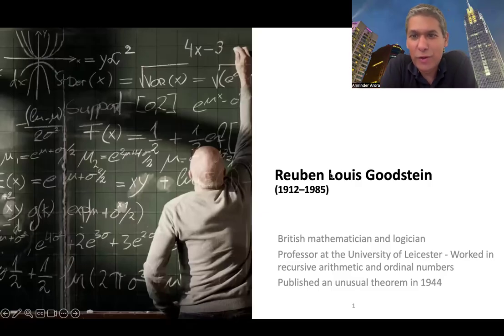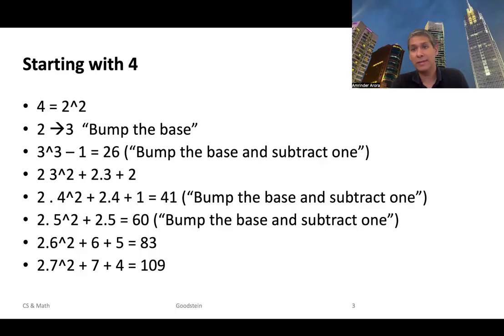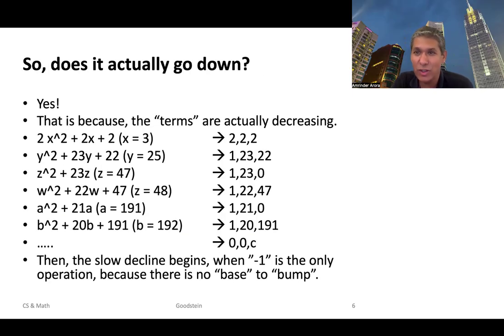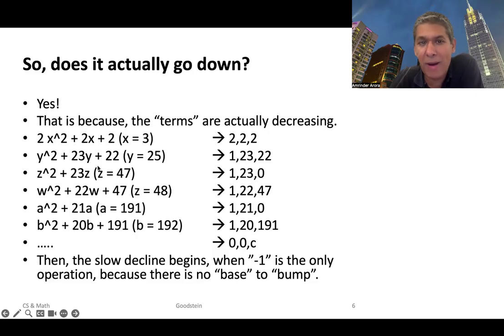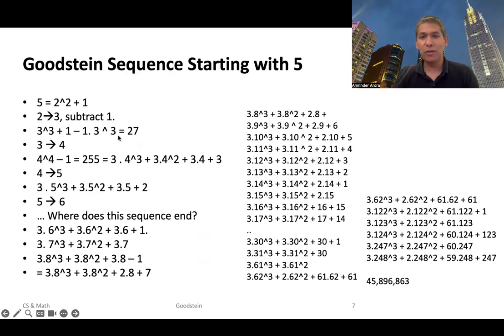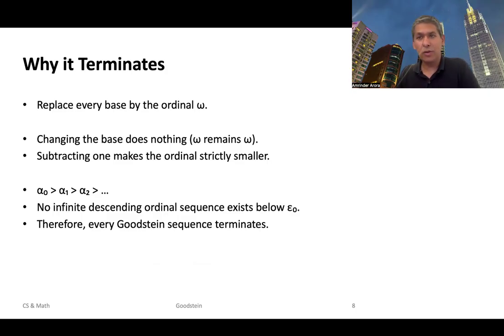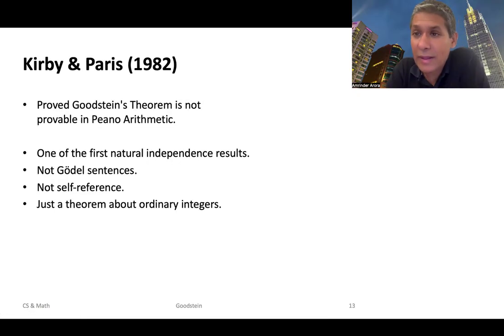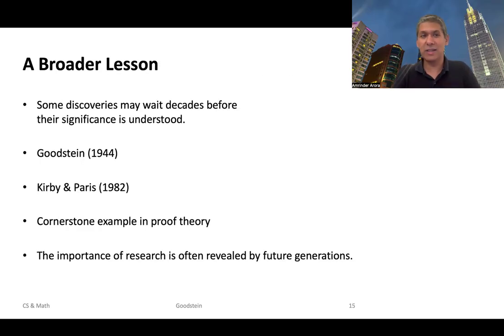Goodstein's Sequene and Ordinal Numbers - A Fascinating Theorem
What do the numbers 4, 26, 41, 60, 83, 109, 173, 1058, ... have in common?

They belong to one of the most surprising sequences in all of mathematics: the Goodstein Sequence.

In this video, we explore Goodstein's Theorem, a simple process that generates numbers that appear to grow forever—yet every sequence eventually reaches zero. Even more astonishing, the proof relies on ordinal numbers and reveals a deep connection between arithmetic, infinity, and mathematical logic.

We'll cover:

Who was Reuben Goodstein?
How Goodstein sequences are constructed
Why they seem to grow without bound
The elegant ordinal proof of termination
Why the theorem sat unnoticed for nearly 40 years
How Kirby and Paris showed that the theorem is true but unprovable in Peano Arithmetic
What this teaches us about Gödel, proof theory, and the unexpected path to mathematical fame

Whether you're interested in number theory, logic, computability, or the philosophy of mathematics, Goodstein's Theorem is one of the most beautiful examples of how simple rules can lead to profound results.